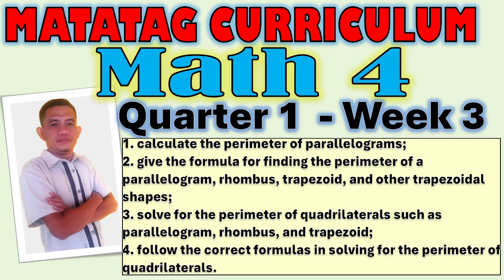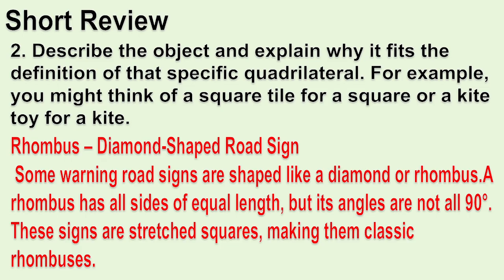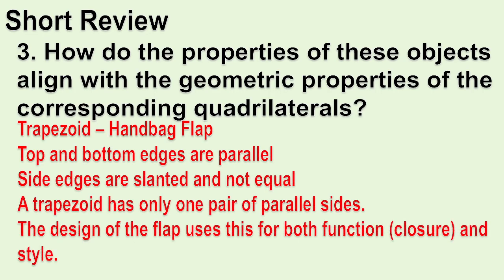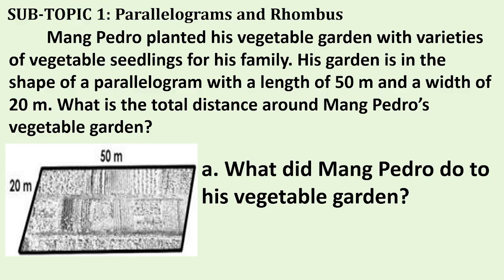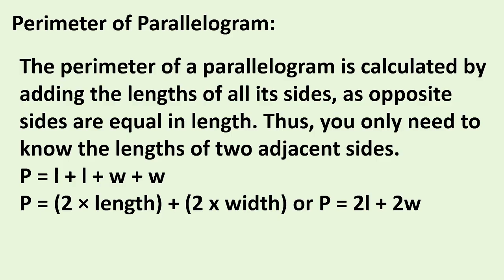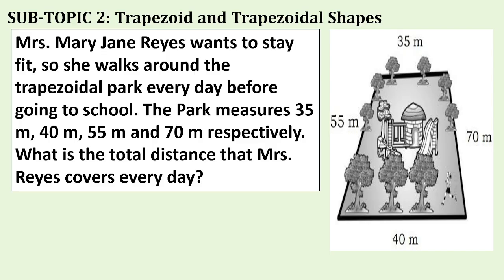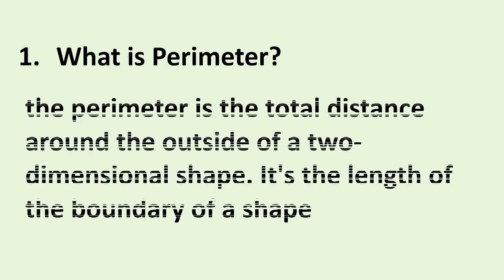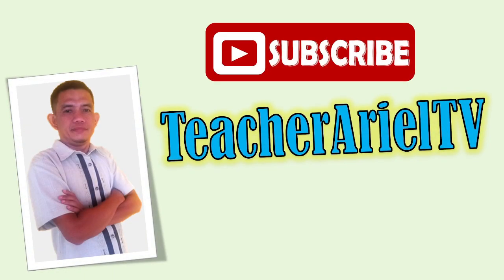Matatag Curriculum Math 4 Quarter 1 Week 3 Perimeter of Parallelogram, Rhombus, and Trapezoid